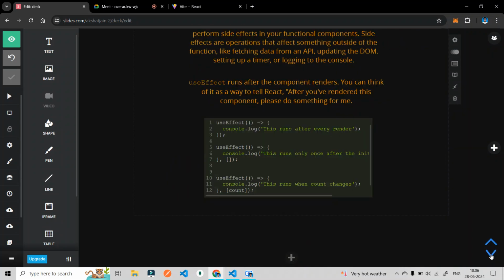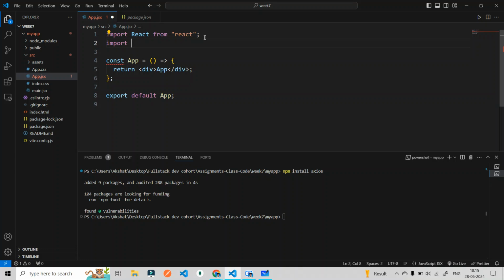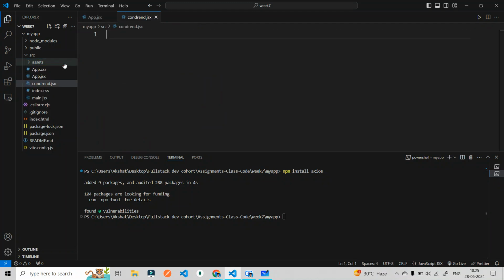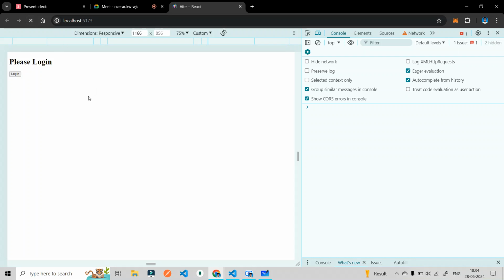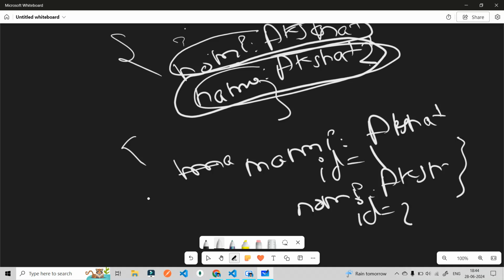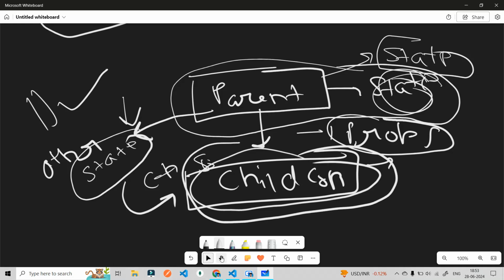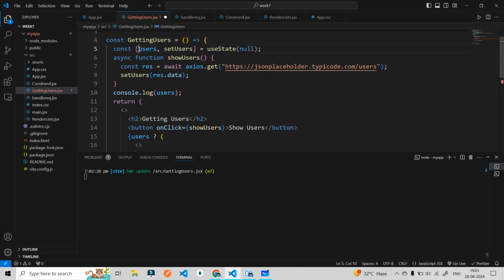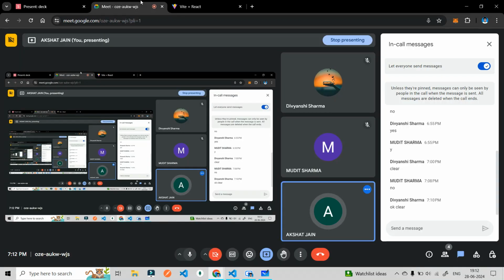11 || React - Axios, Conditional Rendering, Lists Part 5